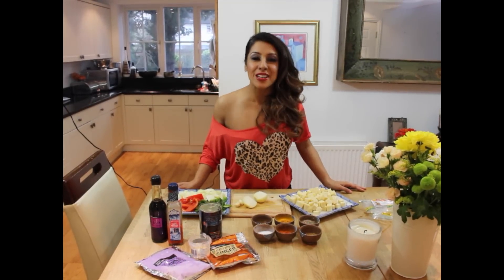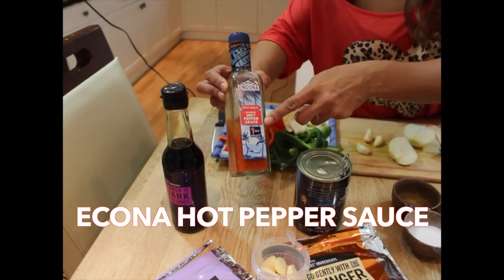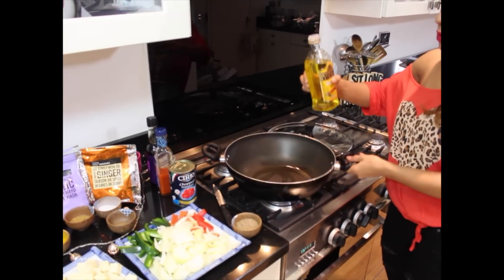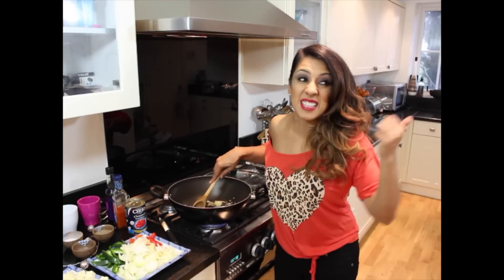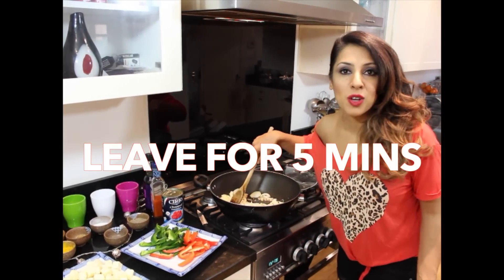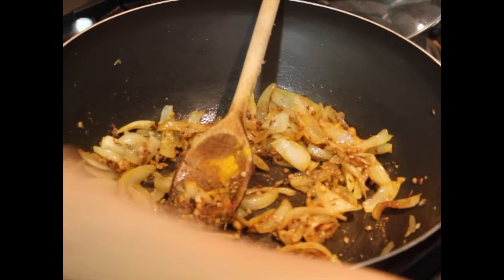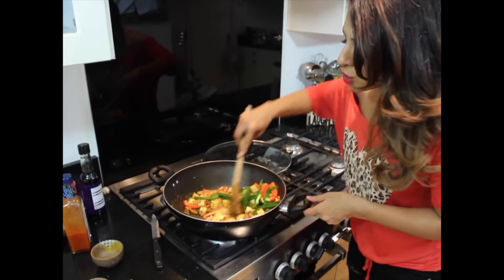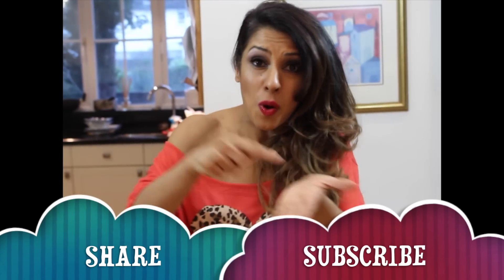CHILLI PANEER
Chilli Paneer is vegetarian equivalent of the chicken curry to the meat eater...the be all and end all. A must and on every menu in the Indian world.

Narinder Kaur Blimey xxx